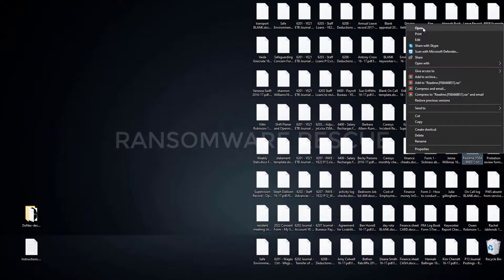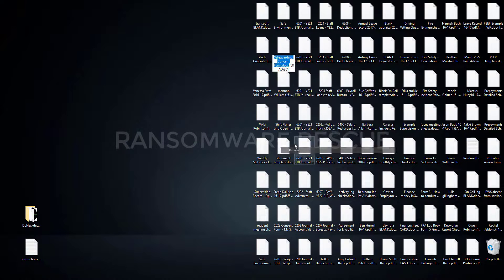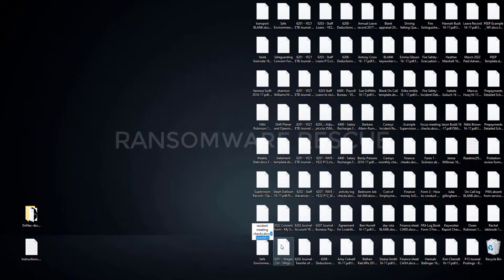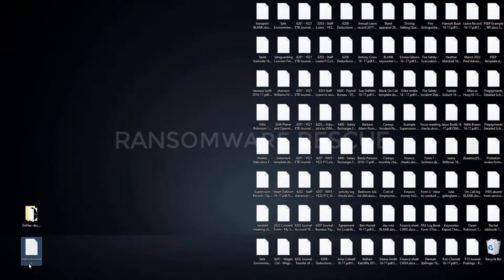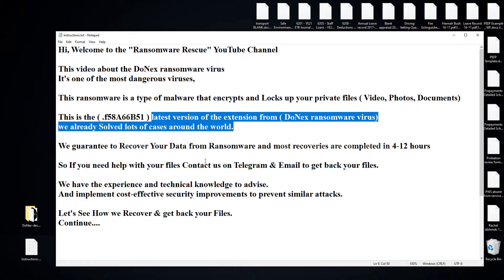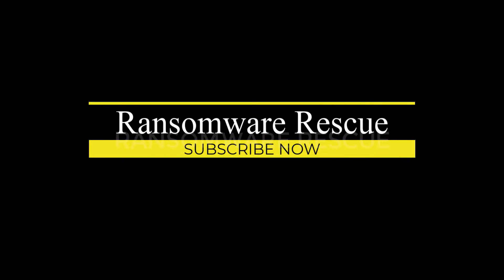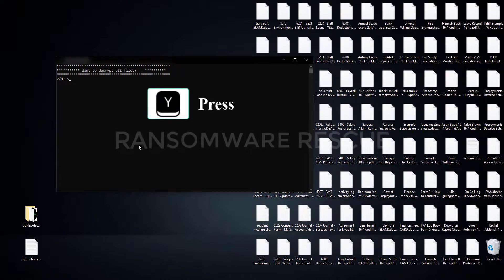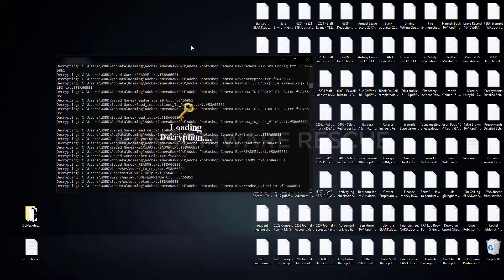|| SOLVED ✅🔘|| DoNex (.f58A66B51) ransomware virus - removal and decryption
In this video we will show you how to remove and decrypt the DoNex (.f58A66B51) ransomware virus

❓ Have Questions?

🔗 Additional Resources: "How to remove DoNex (.f58A66B51) ransomware (Virus Removal Guide)
.DoNex (.f58A66B51) Files Virus (STOP) – How to Remove + Restore Files
Remove DoNex (.f58A66B51) Ransomware and Decrypt .DoNex (.f58A66B51) Files
Remove .DoNex (.f58A66B51) Virus (File Recovery+ Ransomware Removal)
.DoNex (.f58A66B51) File virus - Remove It and Recover Files
How to remove DoNex (.f58A66B51) Ransomware - virus removal steps
.DoNex (.f58A66B51) Files (STOP Ransomware) – Remove + Restore Data
.DoNex (.f58A66B51) file virus ransomware (Restore, Decrypt .DoNex (.f58A66B51) extension files)
Remove .DoNex (.f58A66B51) ransomware – .DoNex (.f58A66B51) file virus Removal
Remove .DoNex (.f58A66B51) Virus Ransomware (+File Recovery)
Remove .DoNex (.f58A66B51) file virus (+File Recovery)
Remove DoNex (.f58A66B51) Ransomware (.DoNex (.f58A66B51) Decryption)
Remove .DoNex (.f58A66B51) Ransomware Virus + Restore Files
Remove .DoNex (.f58A66B51) file Virus Totally - Recover Files
DoNex (.f58A66B51) Virus Removal Guide (+Decode .DoNex (.f58A66B51) files)
.DoNex (.f58A66B51) file virus Removal Guide – Help To Decrypt Your Files
Guide – How Do I Decrypt .DoNex (.f58A66B51) File Extension Virus
.DoNex (.f58A66B51) file virus Removal Guide +File Recovery
How to Remove .DoNex (.f58A66B51) Ransomware and Restore .DoNex (.f58A66B51) Files

On Ransomware Rescue. Guide, we have been tracking STOP/ family ransomware since its appearance back in 2018. That made it possible for us to elaborate on the most effective way to remove the threat and all possible ways to recover.DoNex (.f58A66B51) files after the attack.